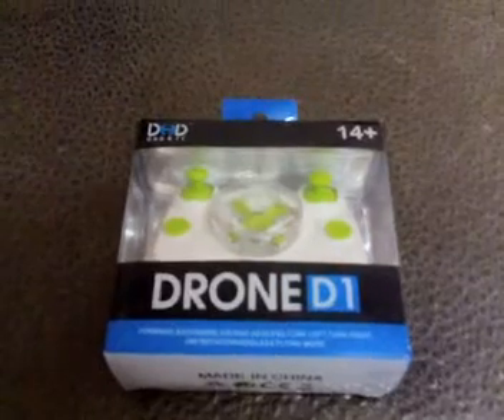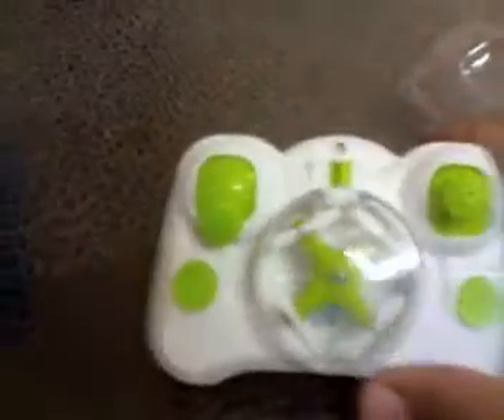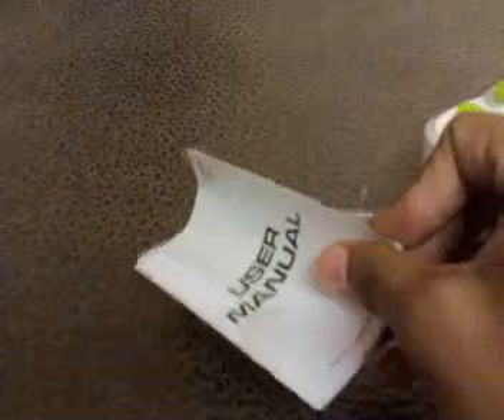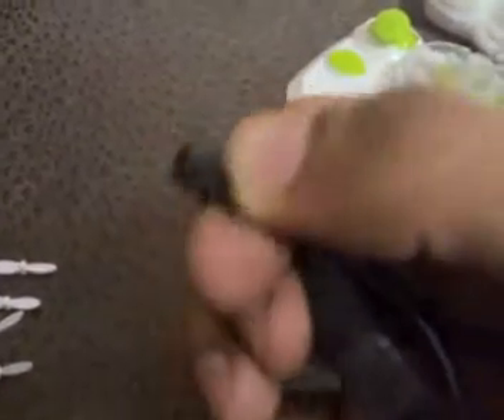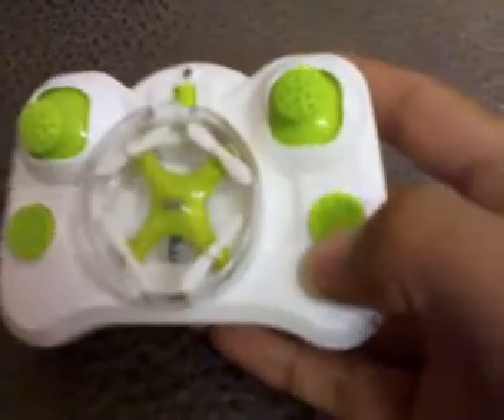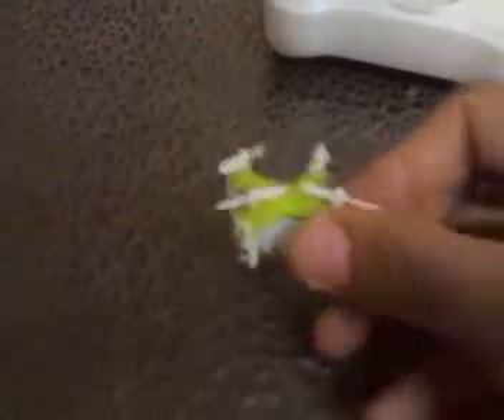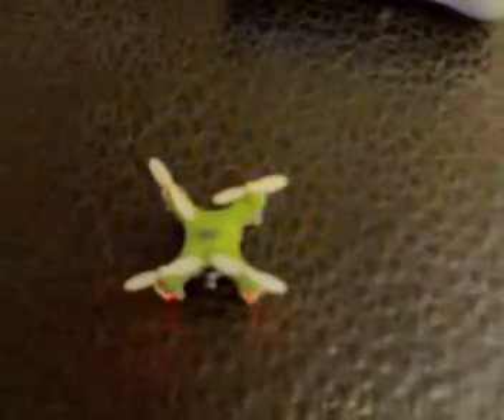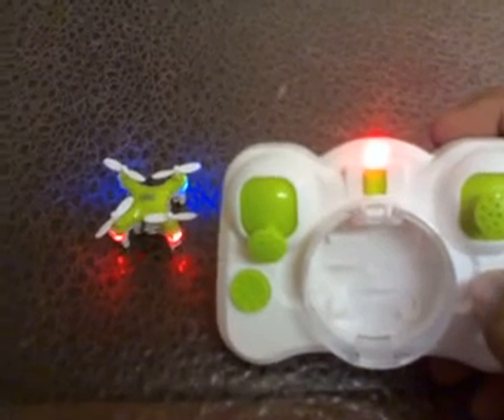drone d1 (2.2cm) world's smallest drone for just $15 || IN RC WE TRUST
This is the world's smallest drone for just $15 and i managed to successfully import it and when i saw it, i was shocked as it's size is very small. in my opinion every one should try this drone due to it's price and size.

DRONE D1 Ultra Mini Quadcopter 2.4G 4 Channel Remote Control UFO  -  GREEN

Description:
Heading Locking Mode： When entering this mode, no matter where the nose is, the quadcopter will flying forward to the positive direction pointed by the nose with power as pushing forward the direction stick, and the other three directions are the same as this.
360 Degree Rotation Headless Flying Mode: Allow the quadcopter to auto rolling 360 degree, one key to rolling, more stability.
Movements Trimming could trim the quadcopter doing left / right / forward / backward adjustments.
Aerial Tumbling Skills makes you enjoy more of fun.

Main Features:
Copter Size: 2.2 x 2.2 x 2cm
Control Distance: About 25m
Copter Battery: 3.7V 80mA Lipo Build-In Battery
Control Battery: 2 x 1.5V AAA Battery (Not Included)
Charging Time: About 30min
Flying Time: About 5min
Flying Environment： Indoor
Function: Forward / Backward, Ascend / Descend, Turn Left / Right, Speed up / Slow down, 360degree Rotation Headless Flying Mode
Specifications
General
Type: Quadcopter,RC Simulators
Features: Radio Control
Motor Type: Brushed Motor
Functions: Up/down,Forward/backward,Turn left/right,Speed up,360 degrees spin,Slow down
Built-in Gyro: No
Night Flight: No
Material: Electronic Components,Plastic
Level: Beginner Level
Age: Above 14 years old
Connectivity
Remote Control: 2.4GHz Wireless Remote Control
Channel: 4-Channels
Mode: Mode 2 (Left Hand Throttle)
Detailed Control Distance: 20~25m
Transmitter Power: 2 x AAA battery(not included)
Model Power: Built-in rechargeable battery
Battery
Flying Time: about 5mins
Package weight: 0.200 KG
Product size (L x W x H): 13.00 x 5.00 x 14.50 cm / 5.12 x 1.97 x 5.71 inches
Package size (L x W x H): 14.00 x 6.00 x 15.50 cm / 5.51 x 2.36 x 6.1 inches
Package Contents
Package Contents: 1 x Quadcopter, 1 x Remote Control, 1 x 3.7V Lithium Battery, 1 x USB Charger, 1 x Come-with Fan Set, 1 x English Manual